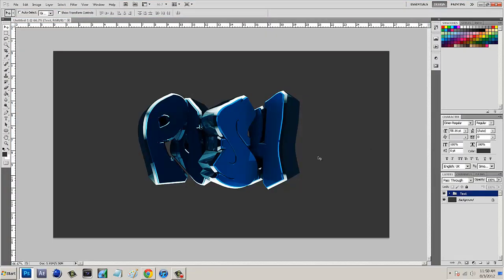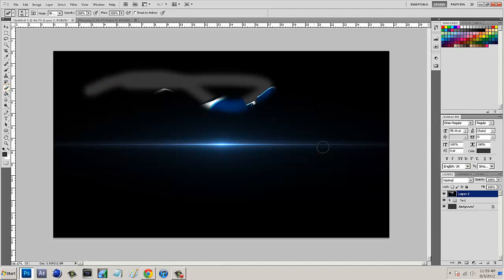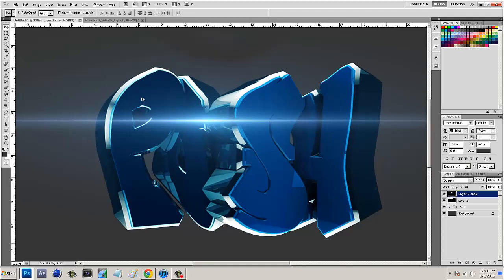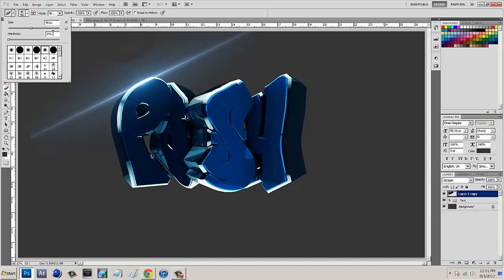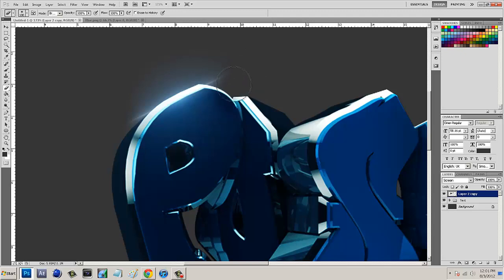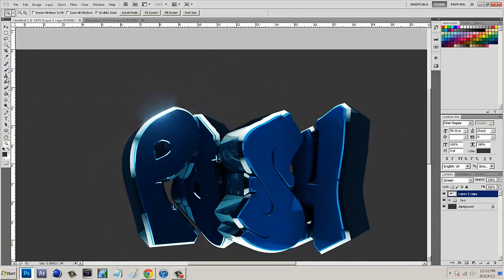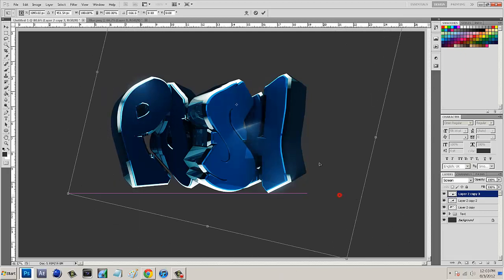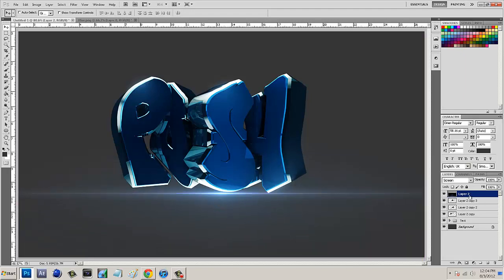GFX Tip Friday #2 | How To Use Optical Flares In Photoshop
Video Details: In this GFX Tip Friday, I show you how to use optical flares! Optical flares give your images a whole new look, and they look pretty cool on a lot of YouTube backgrounds, desktops, and logos! If the video helped you out, please drop a like on the video, and leave any feedback in the comments section below! Thanks!

My Portfolio:
My Skype:
PoshDesigns